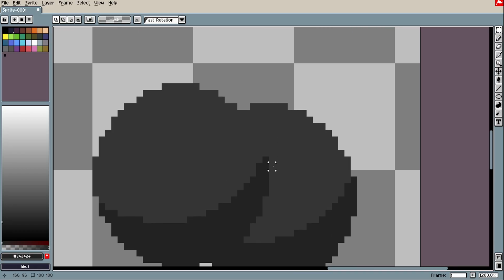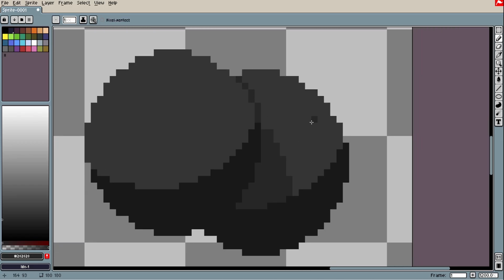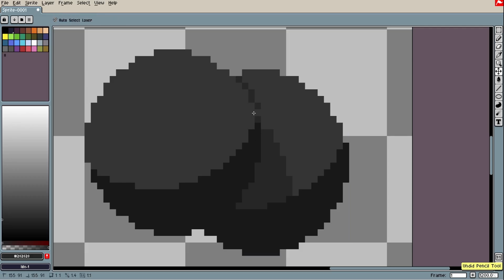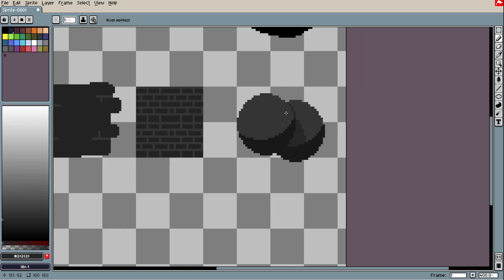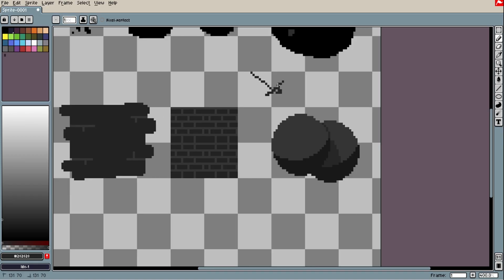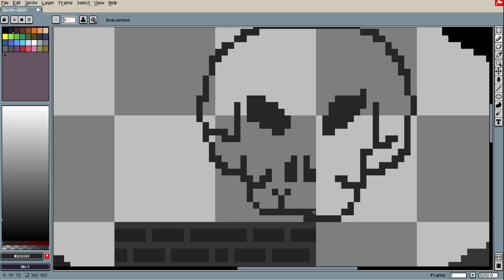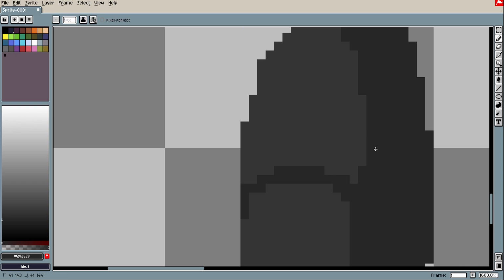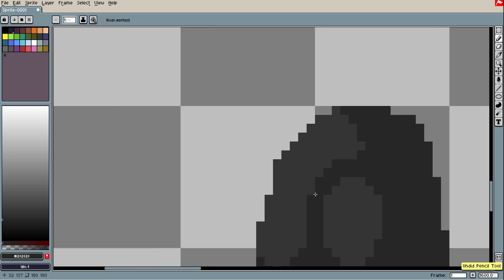Beginner/Intermediate Pixel Art Tutorial - Clusters - #10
Timestamps:

0:00 - Start
00:40 - What is cluster
00:59 - When is it used
02:44 - Cluster for texture
04:48 - Depth
06:50 - Flow
07:44 - Breaking clusters
10:11 - Clusters are hard to master
11:10 - Orphan Pixels art noise
12:13 - Paint pixel art with clusters approach